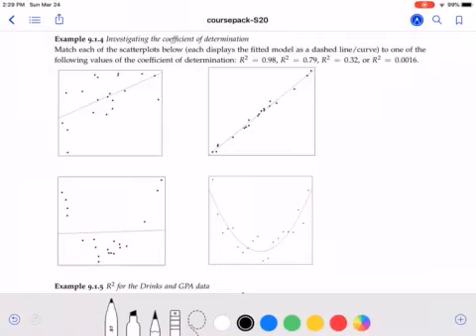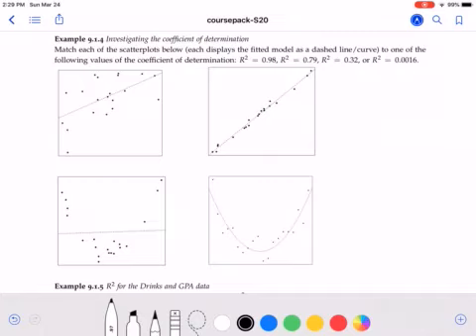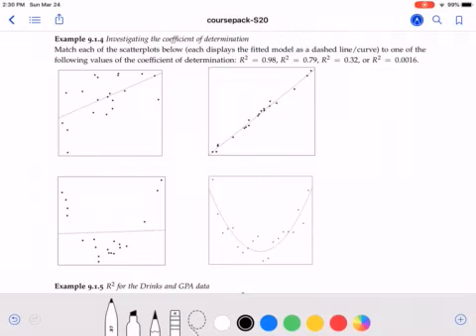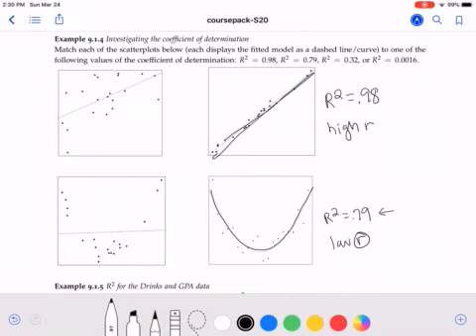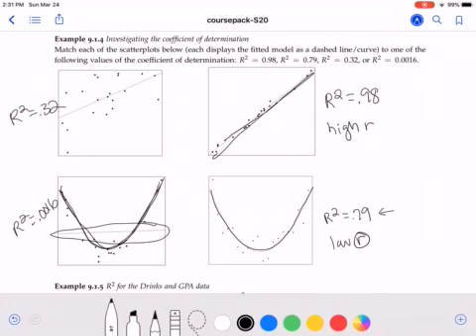STAT 145 Sec 9.1 Video 4